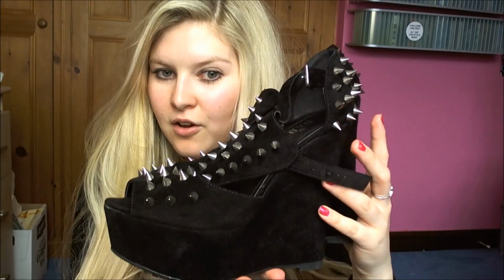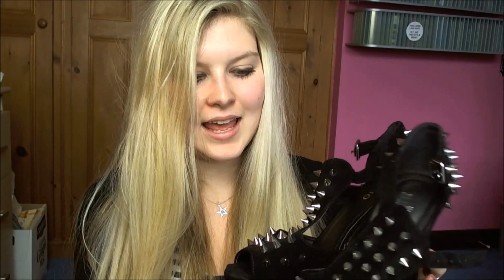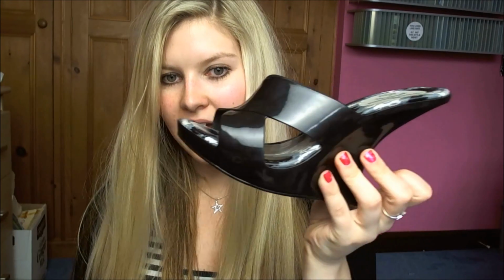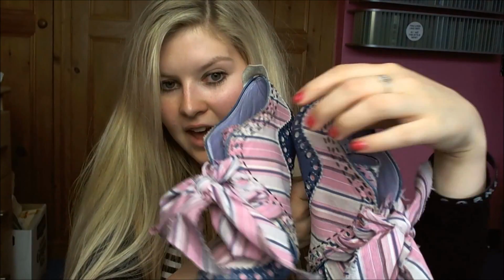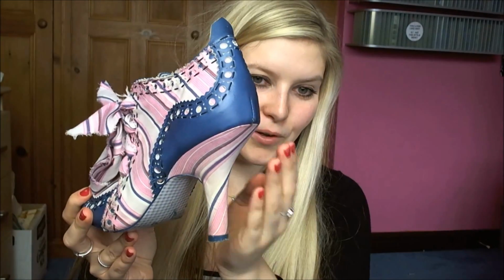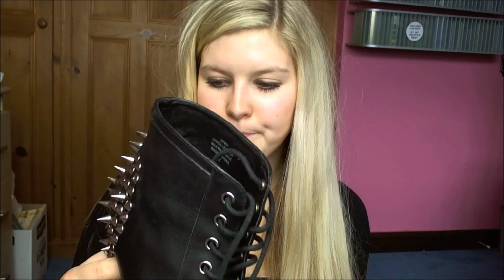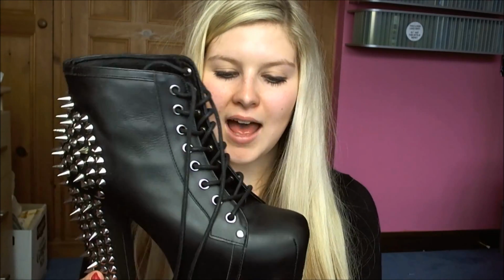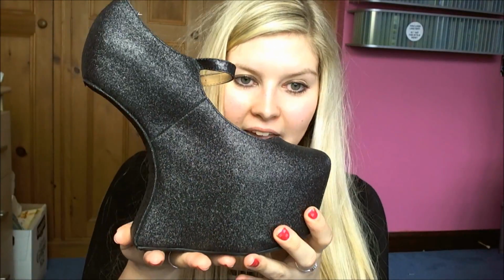My Crazy Shoes!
Hey guys!

So I decided to make a video showcasing my most crazy, extreme and outrageous pairs of shoes! I know they're not the craziest shoes in the WORLD, but they are the most
'different' ones that I own, taken from my little collection.

I also thought it would be fun to do some amateur shoe modelling for you!

Shoes Featured:

Spiked Wedges from Boohoo.com
Vivienne Westwood Anglomania Melissa Wedges
Irregular Choice Abigail's Party Shoes
Jeffrey Campbell Spiked Litas
Tallulah Cut Away Heel Wedges from Boohoo.com

Some may say they're impractical, weird or unusual, but I just love crazy shoes. I hope to continue to build my collection!

Chyaz xox